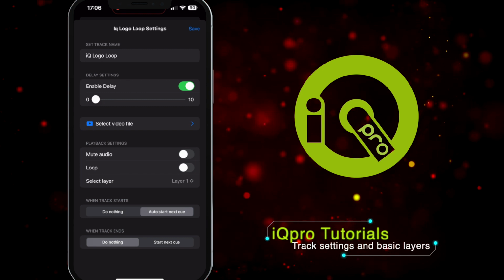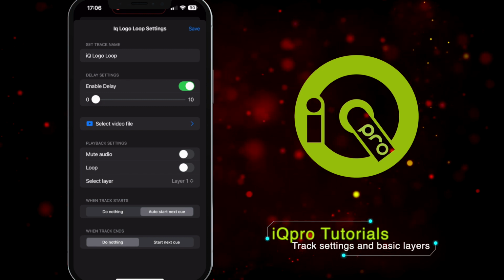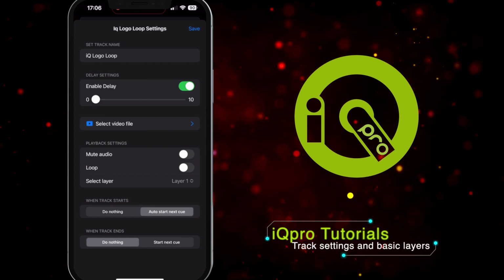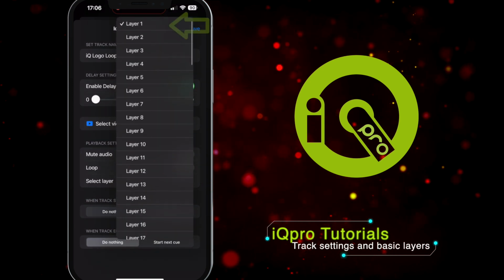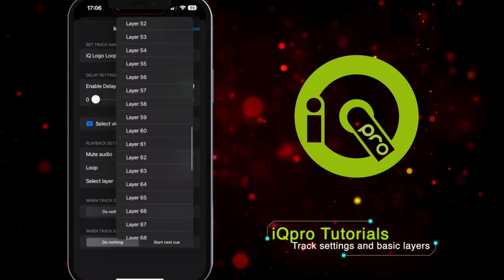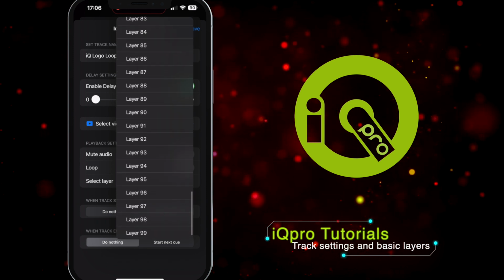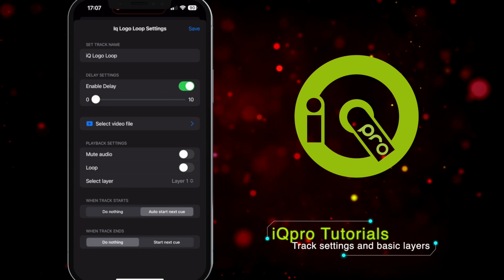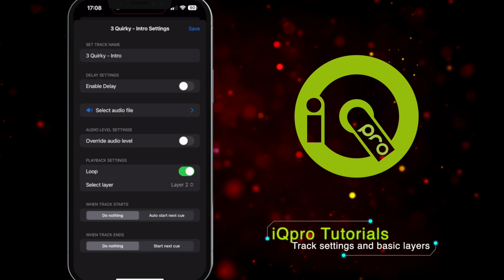Track Settings & Layers | iQ Pro